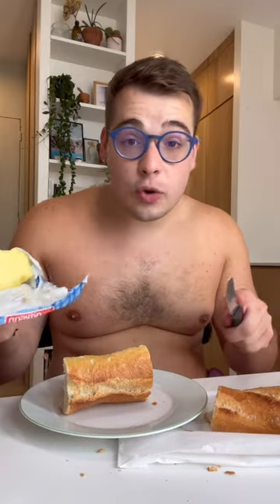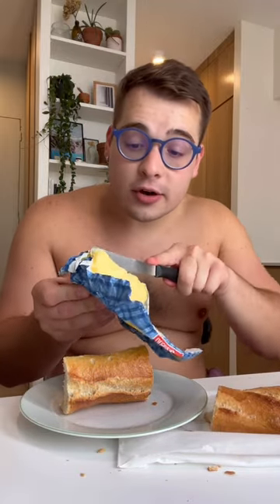The Correct Way To Eat French Bread and Butter